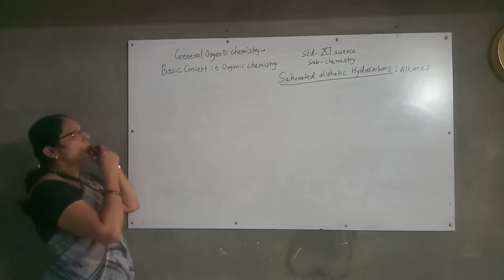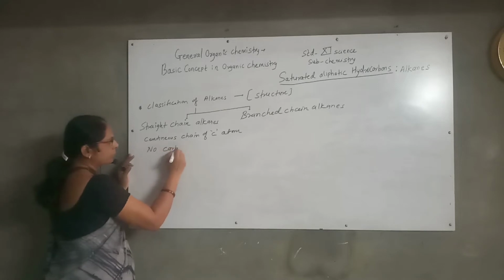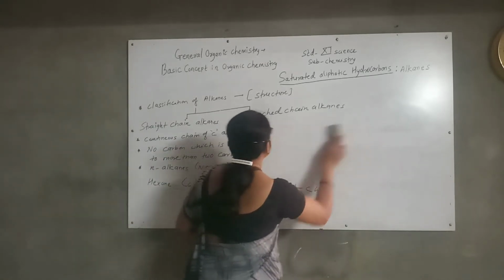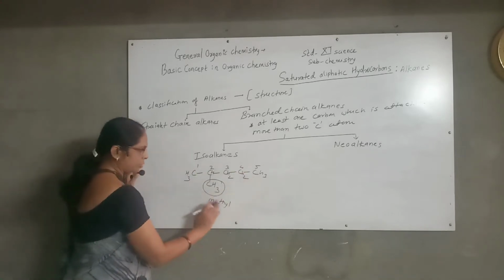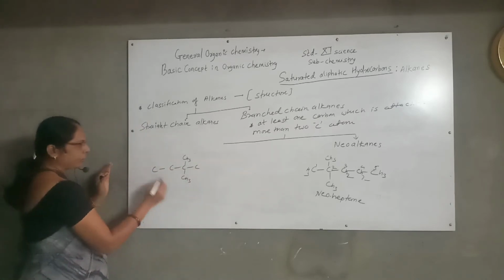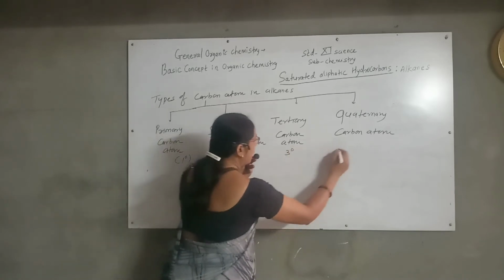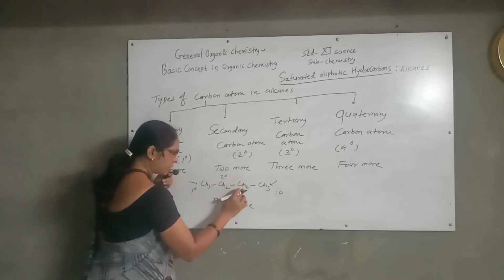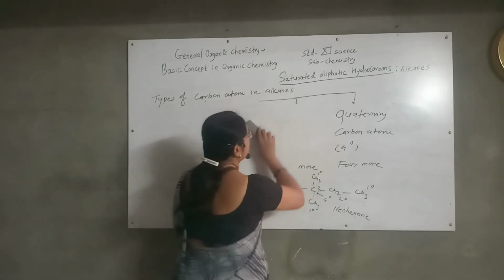Simple chemistry, general organic chemistry L-2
classification of alkanes on basic of structure&types of carbon atom in alkanes